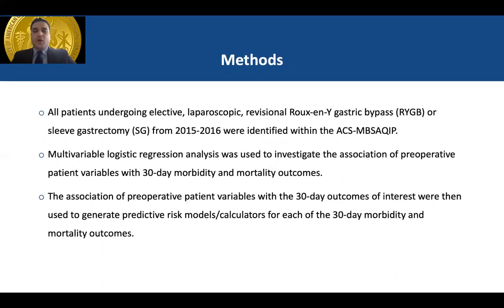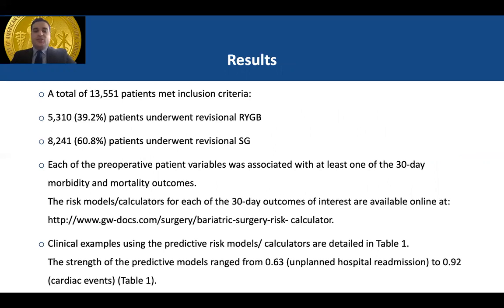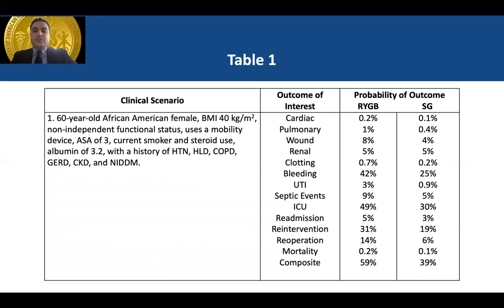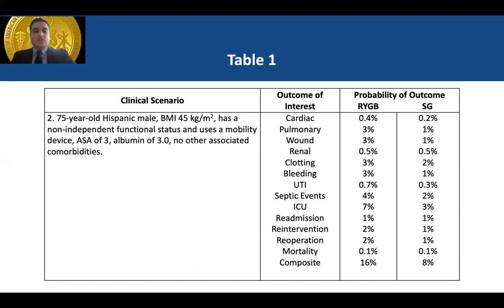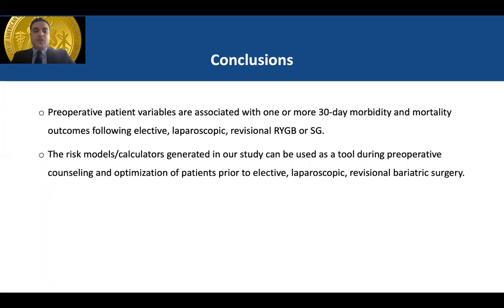Patient Risk Factors are Associated with Increased Morbidity following Revisional Bariatric Surgery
This talk was presented by Erik J, DeAngelis, MD, George Washington University at the Bariatric Poster Quickshots (non CME) session during the 2020 SAGES Virtual Meeting.